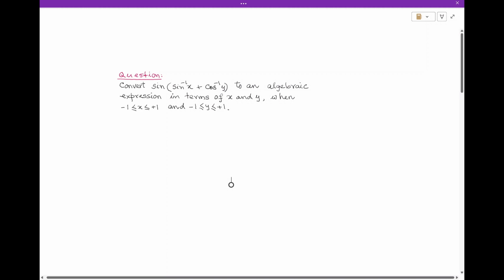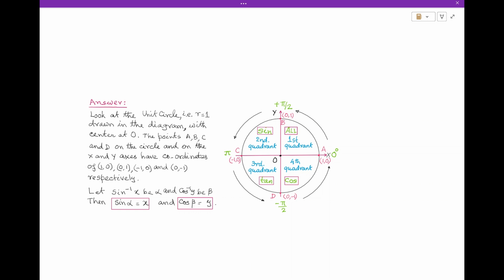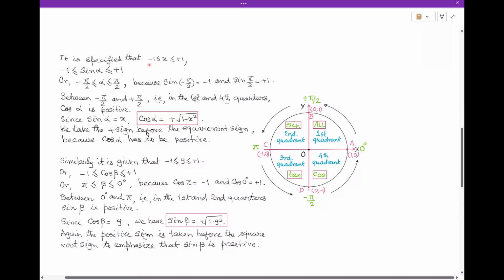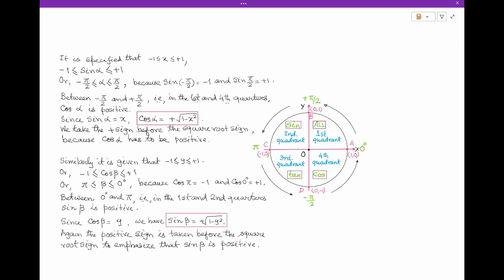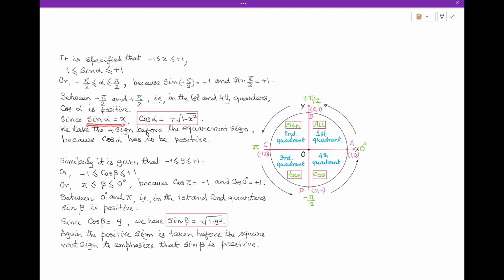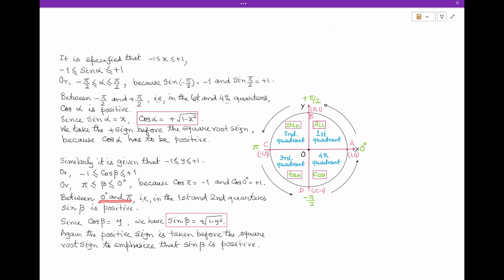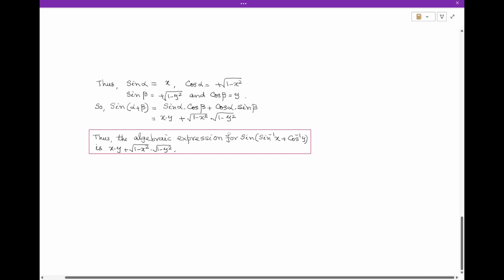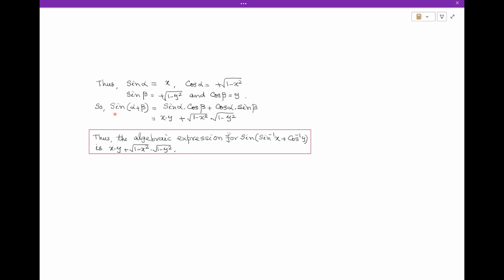Algebraic Expression For Inverse Trigonometric Expression